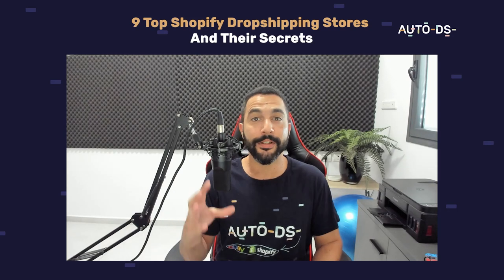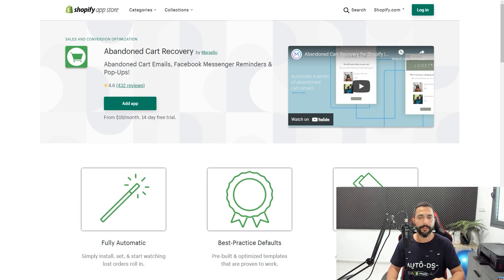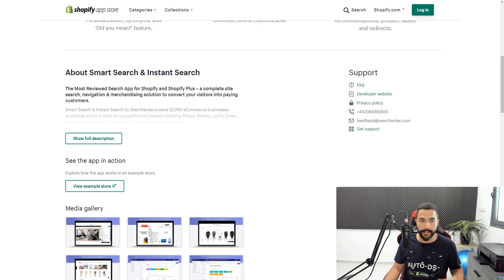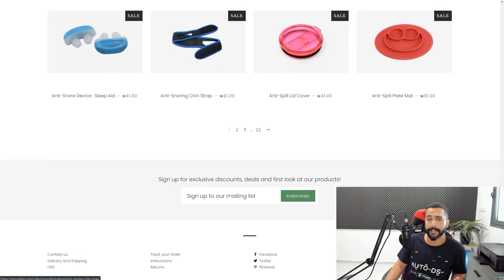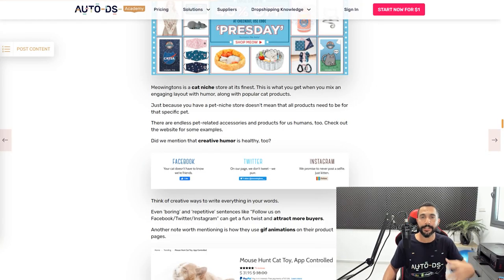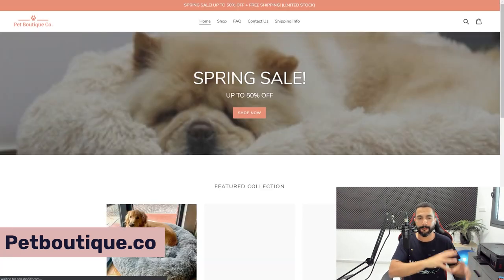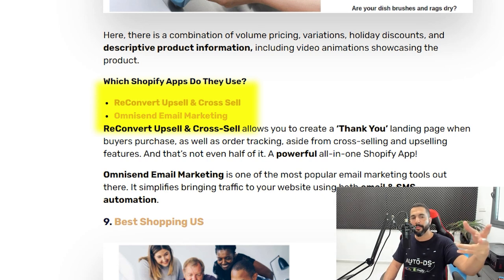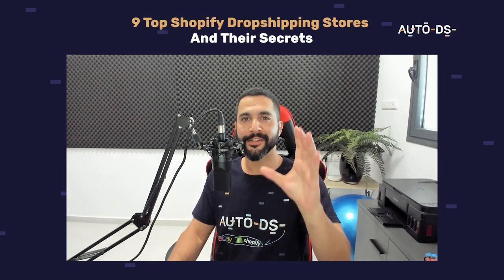Top 9 Shopify Dropshipping Stores Examples: Their Secrets & Strategies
One of the first things to do before creating a Shopify dropshipping store is to have a look at the top Shopify dropshipping stores that are already out there. In today’s video, we’re going to be analyzing the 9 best Shopify stores that will inspire you to build professional stores.

✅ Sell These Right Now - The HOTTEST Dropshipping Products